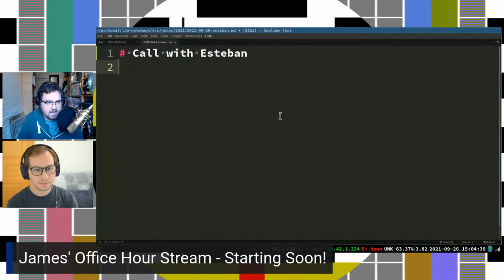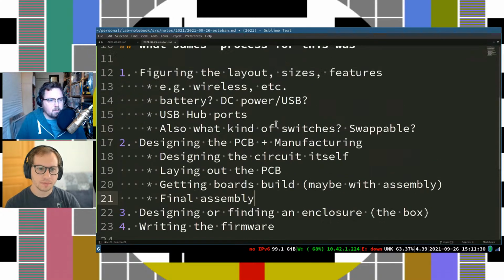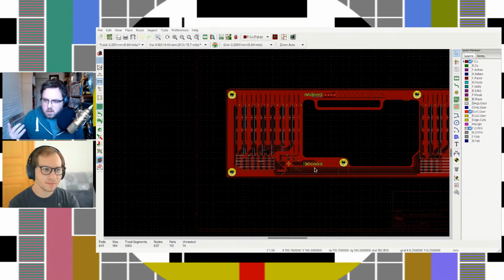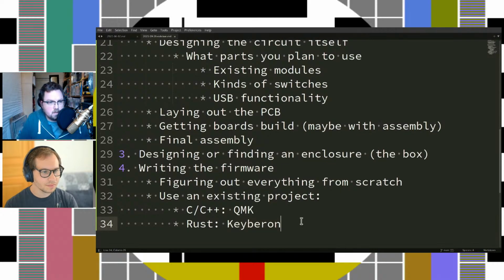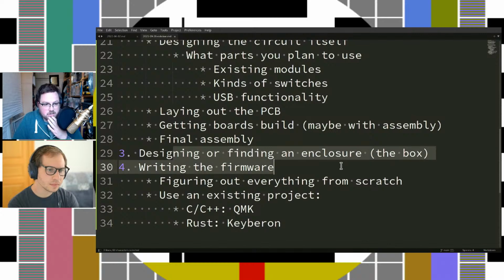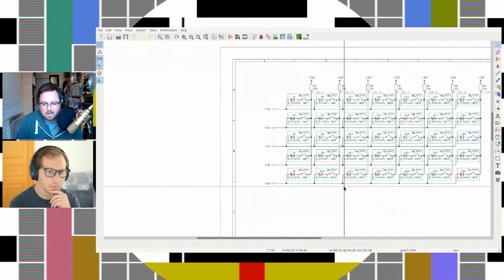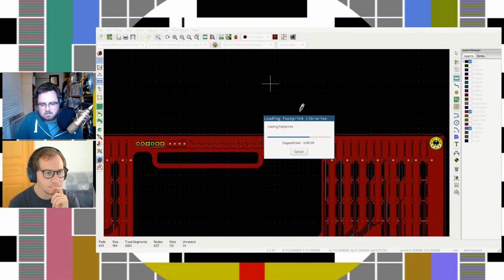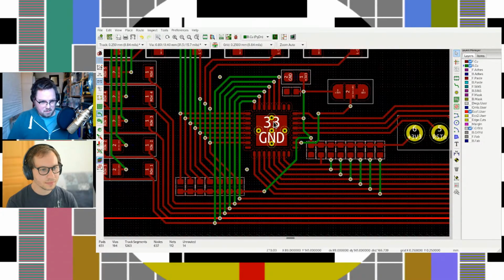How to make a Mechanical Keyboard from Scratch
How to build a keyboard from scratch, with special guest Esteban Kuber! Conversation starts at 1:00.